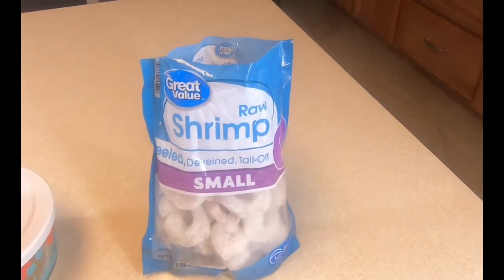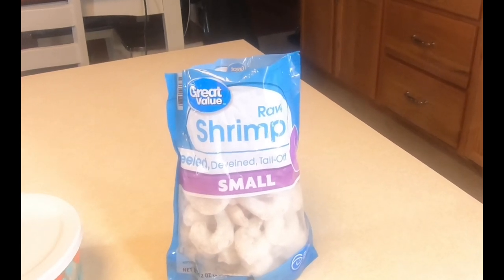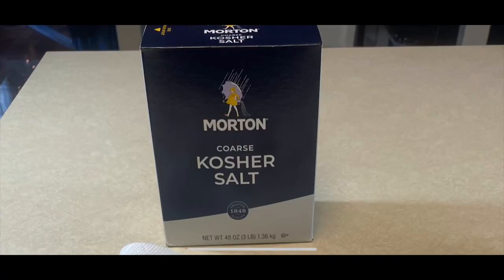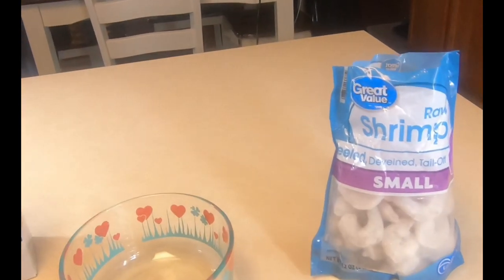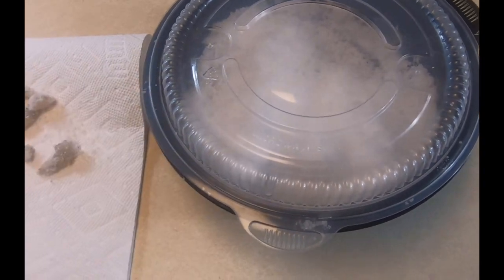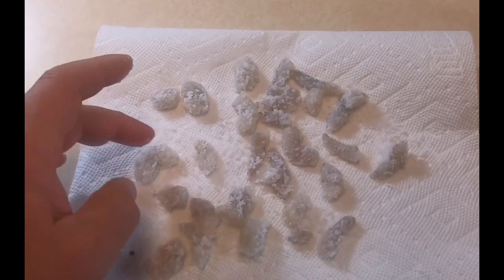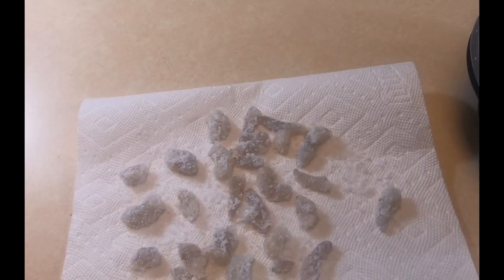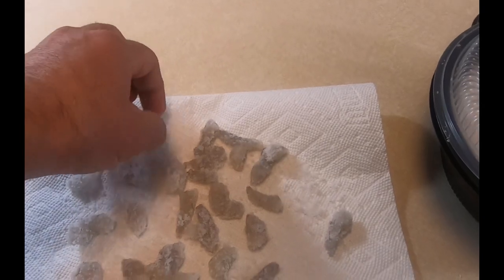HOW TO SALT YOUR BAIT FOR FISHING!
Salting meat or fish is an ancient way to preserve food. I’m going to show you how to do it to preserve your cut bait when you fish. It will keep your bait longer, keep it on the hook so your can catch more fish! Find out how it’s done!